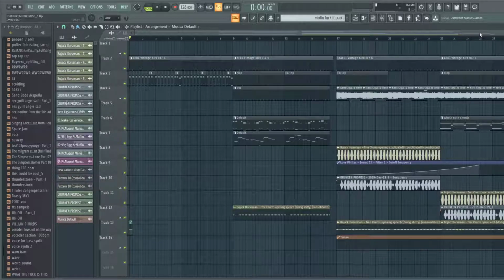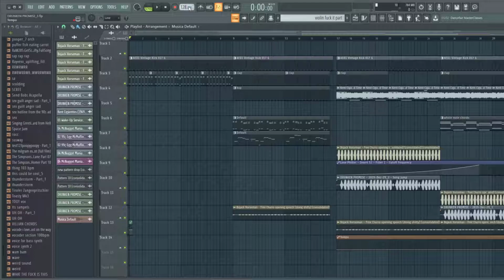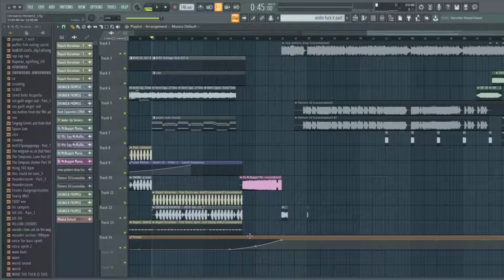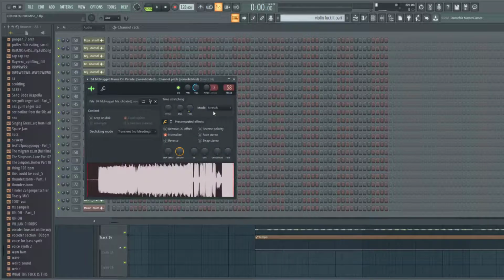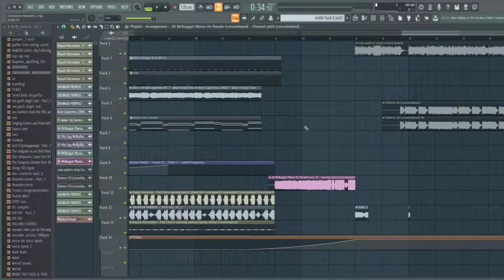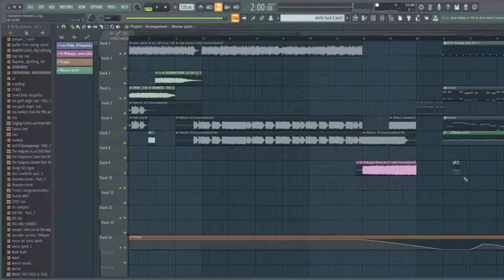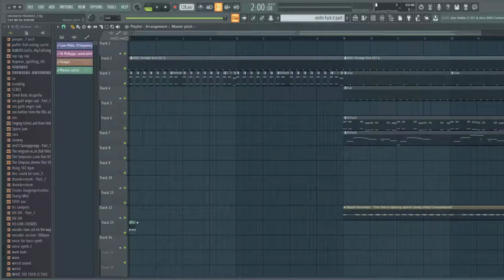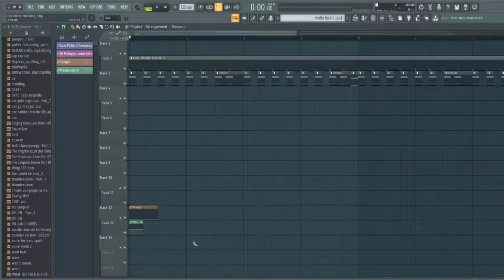oksymusic - Tempo Changes and Automation in FL Studio 20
Sorry about the audio mixing. I also didn't realize that any dropdown menus won't display in Window Capture mode. Thanks, OBS!